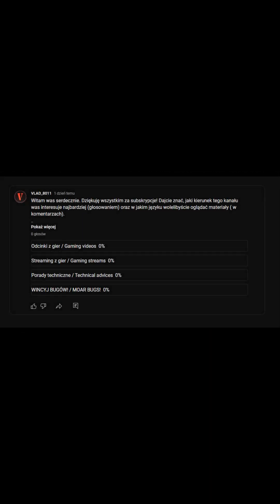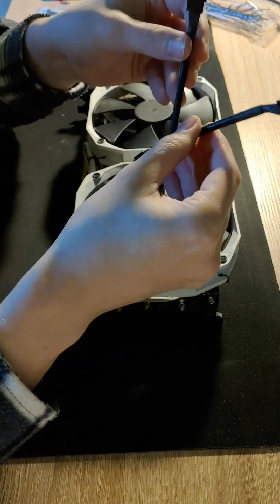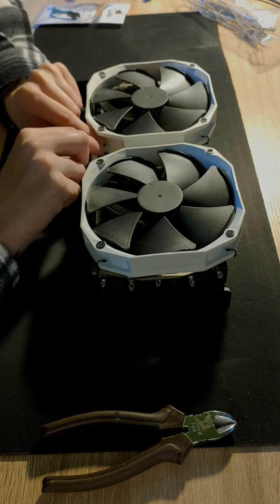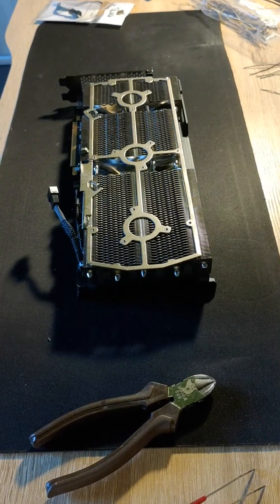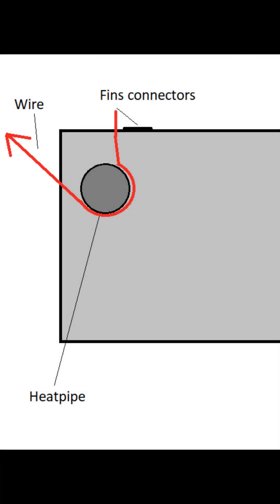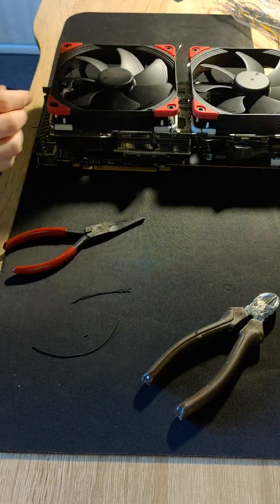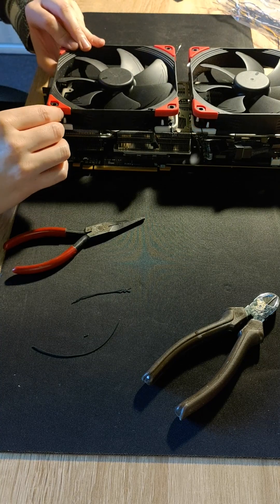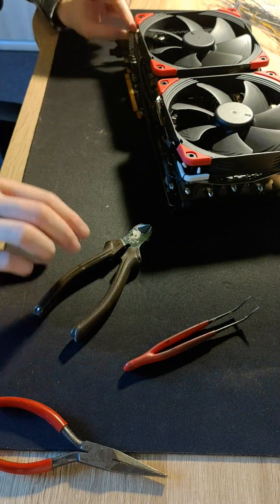Swapping Fans on the GPU - drastic noise reduction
In this video, were taking my RX 6800 XT from MSI - Gaming Z Trio).

You can use whatever fan you want - 120, 140mm - in all cases noise will be smaller than on original fans. All you need to do is adapter from GPU fan header (depends on GPU you have), fan splitter (standard 4-pin PWM), some wires (not recommending zip-ties as its one-time use only, and its easier to bend heatsink fins) - best to use wire, with width of space between heatsink fins, so it will fit there easy, and will make routing it easily AND some patience.

It may not work for first time. I tried, and on 4th time it worked.
If both fans are not spinning, try to swap fan plugs to splitter (even if both fans are PWM - thats very odd, but it happens). If both fans spin at full speed, check if the adapter header is properly connected into splitter. Lot of adapters i used have looses, as PWM plugin have no clip, that would secure it. Take that into account, when routing cables - to not make any connection too angled or overstretched.

If it all works, enjoy whisper quiet PC, thermals will change for better, but how much, it depends of GPU you have. For my, Heatsink is pretty poor design, so only 5 degree less, but noise. noise is completely gone.